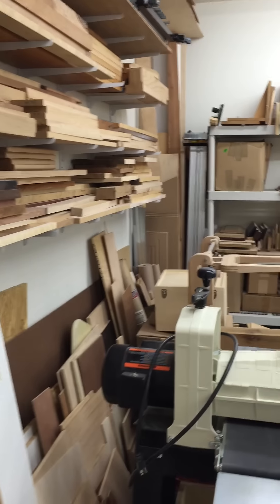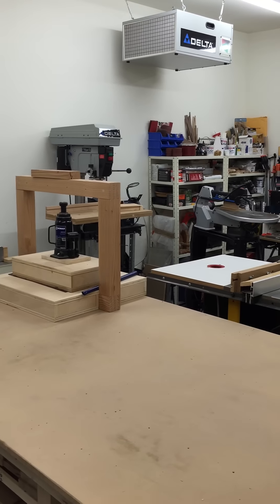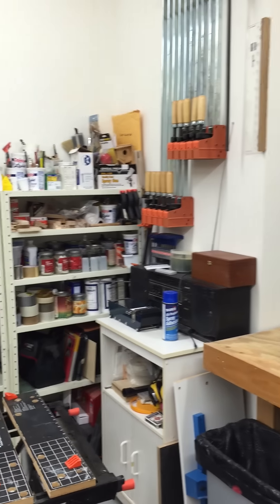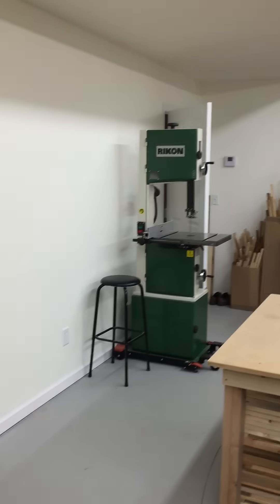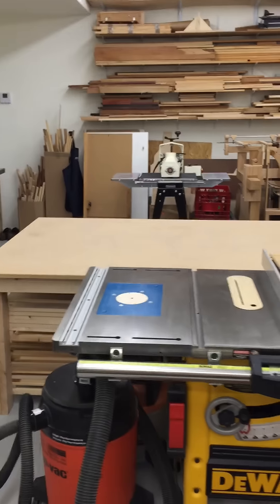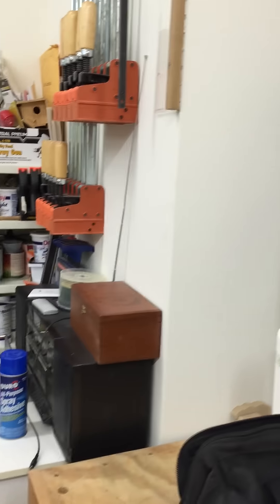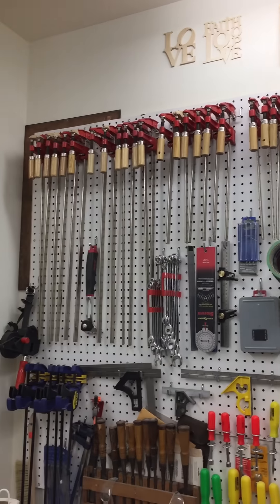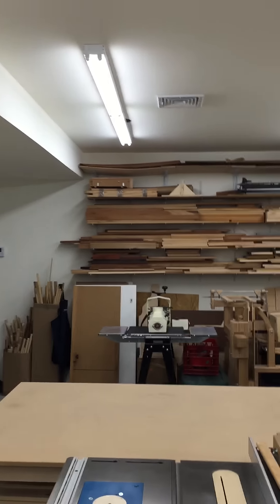Connecticut Shop walk through last look before moving.